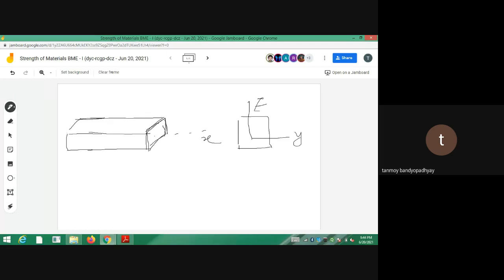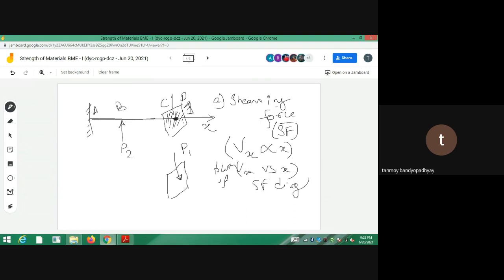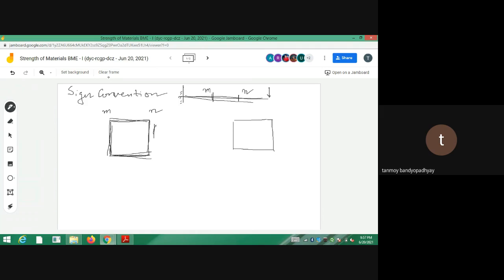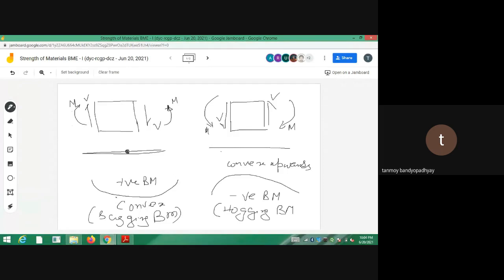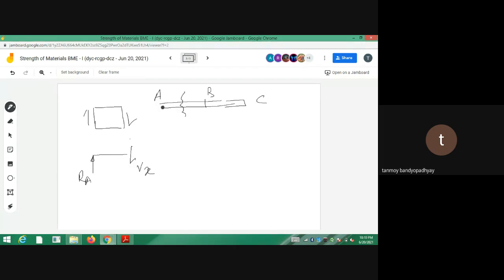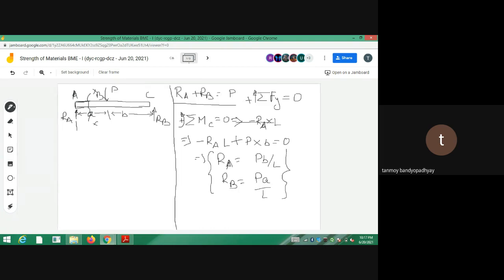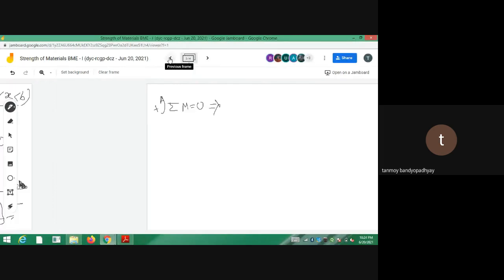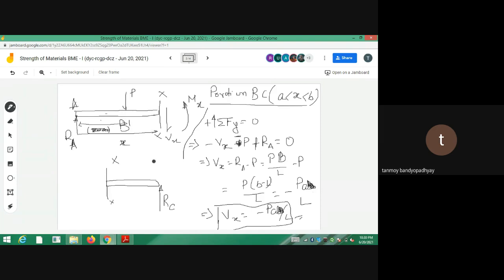Strength of Materials (21 06 2021)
Topic to be Discussed:
1. Introduction on SF & BM Diagrams.
2. Problems on SF & BM Diagrams.

Ref : Beer and Johnston Ed - 6
BME - I